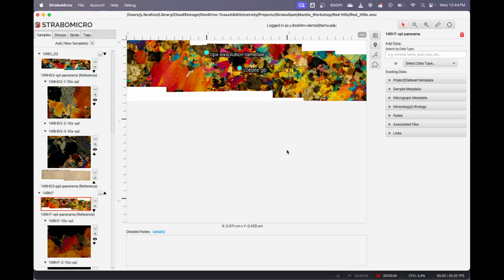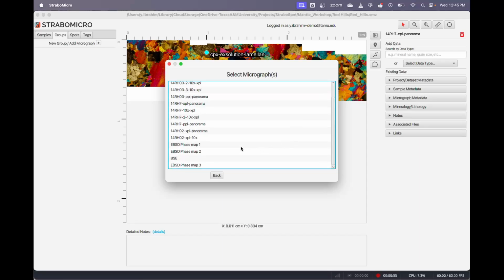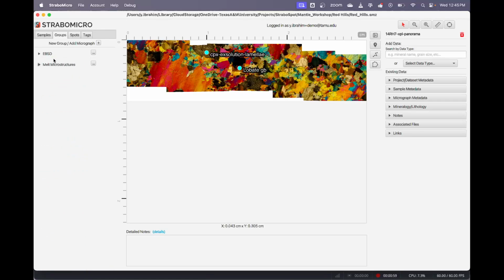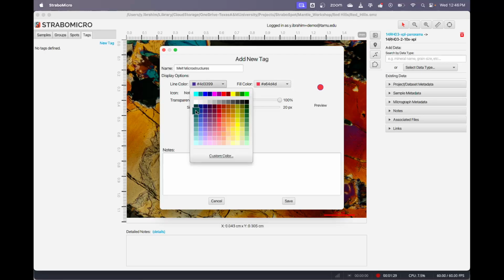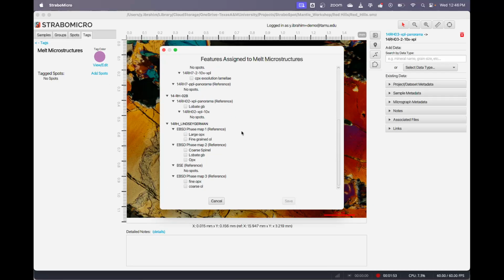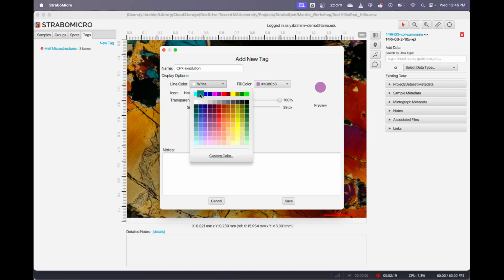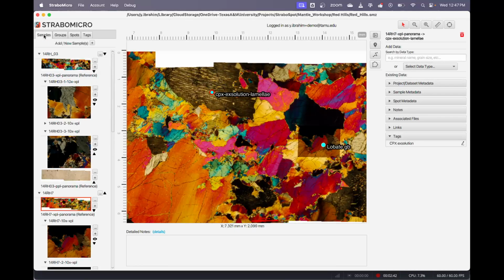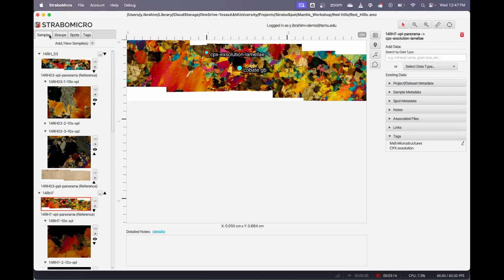Groups and Tags | StraboMicro 1 Legacy [OLD VERSION]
NOTE: This video was recorded using an older version of StraboMicro and longer reflects the current interface or features. for most up to date information and resources.

How to use groups and tags in StraboMicro to organize, sort, and analyze your data.